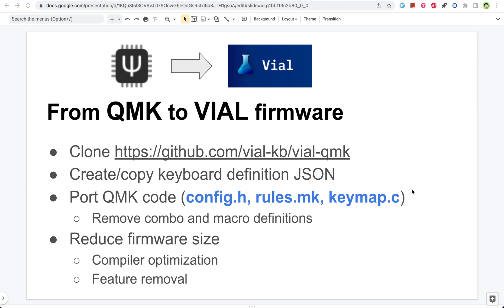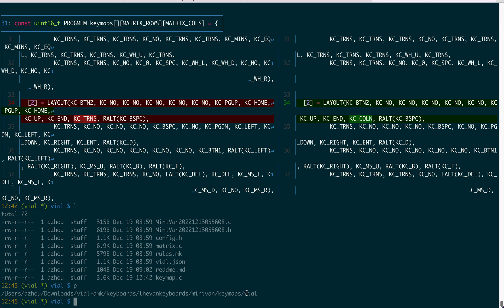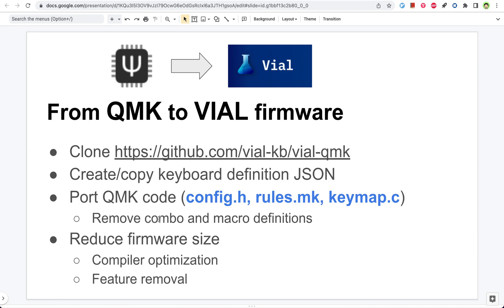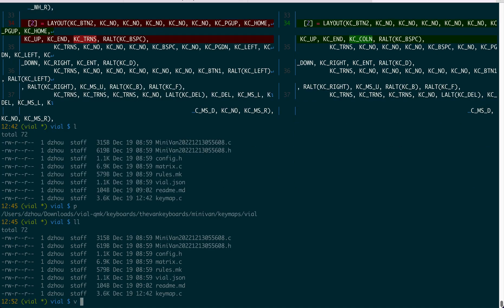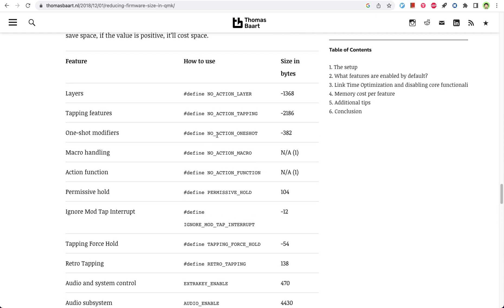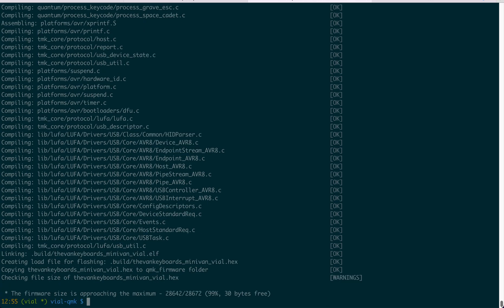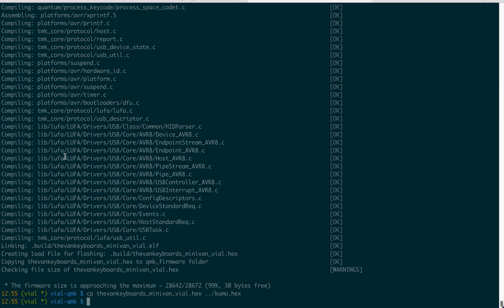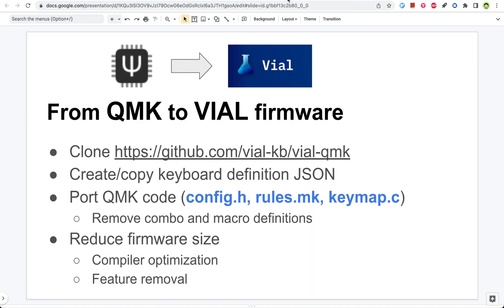Convert QMK firmware to VIAL firmware